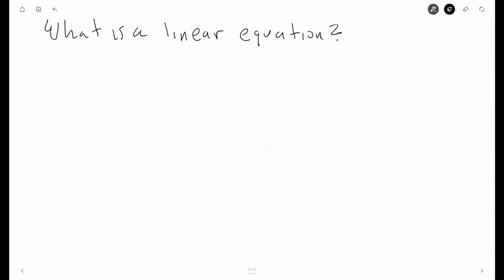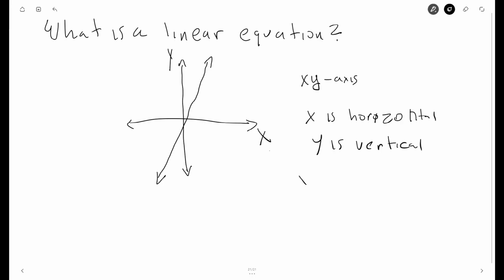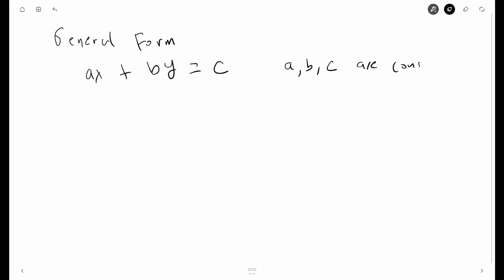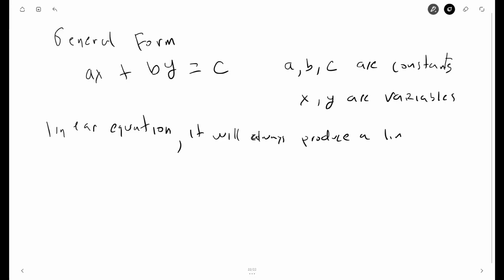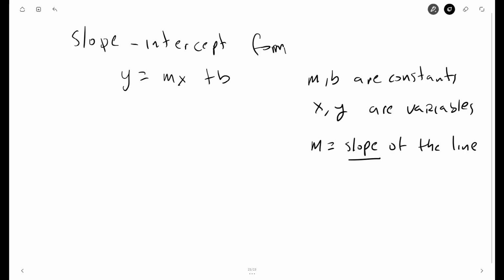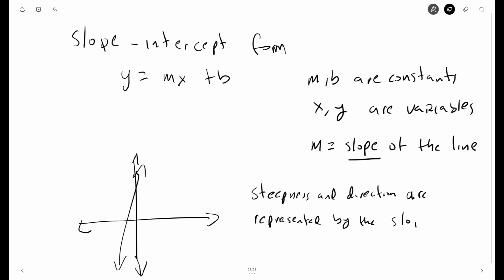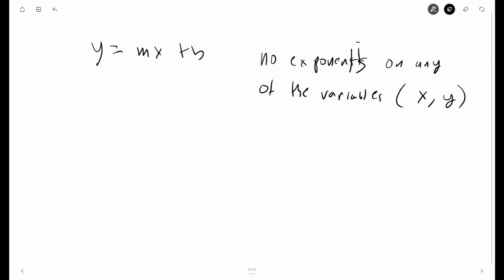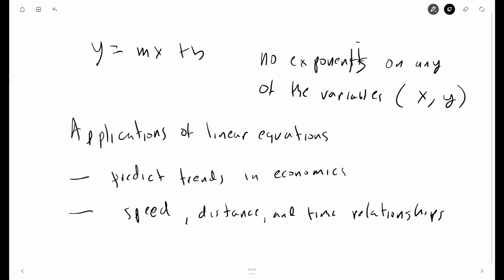What is a Linear Equation?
A linear equation is a mathematical statement that describes a straight-line relationship between two variables. It is one of the fundamental concepts in algebra and is widely used in various fields such as physics, engineering, economics, and statistics.